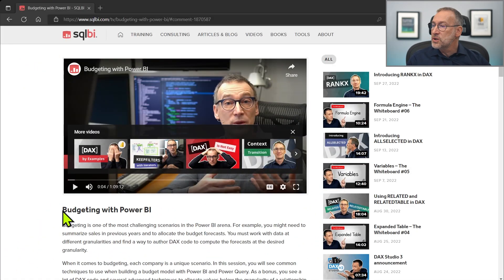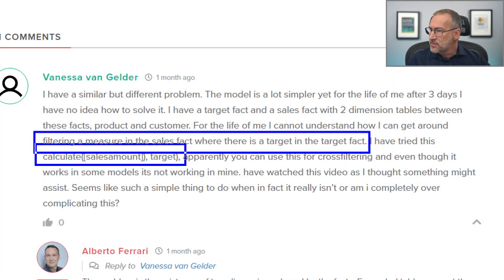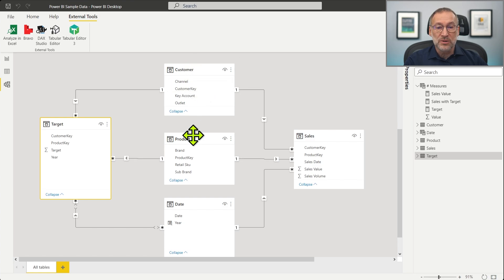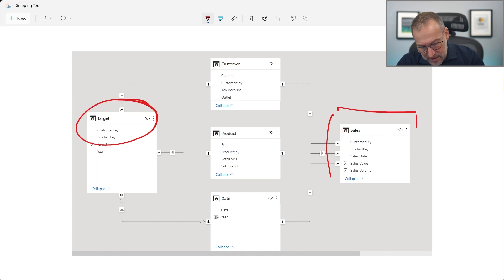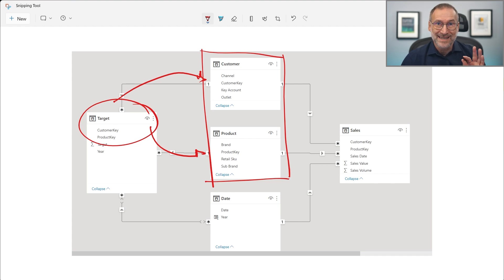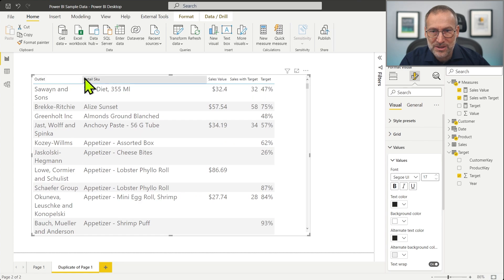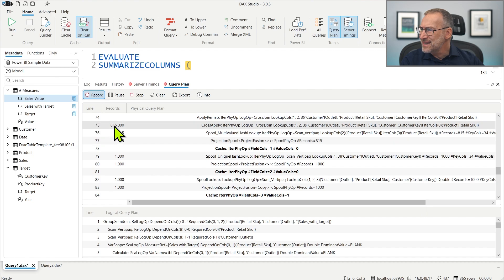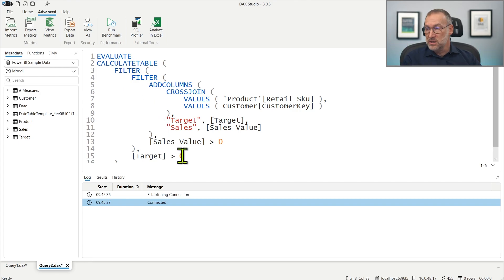Filters based on content of other tables in Power BI - Unplugged #44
How can you move a filter from one table to another without a relationship in Power BI? By using the DAX code shown in this unplugged video!